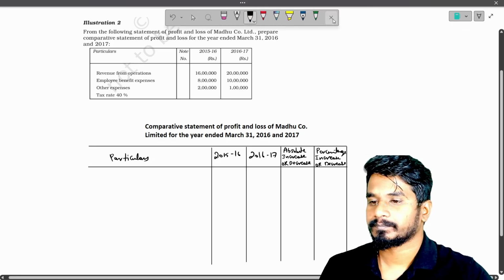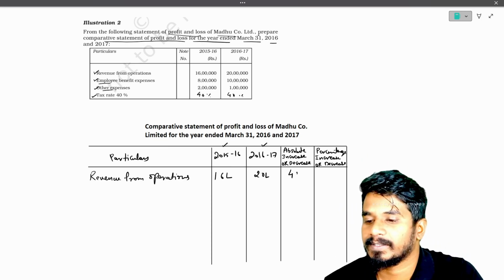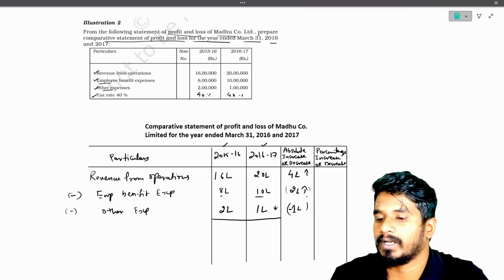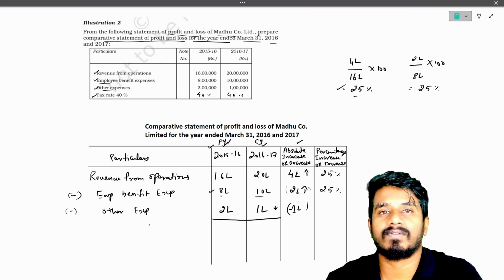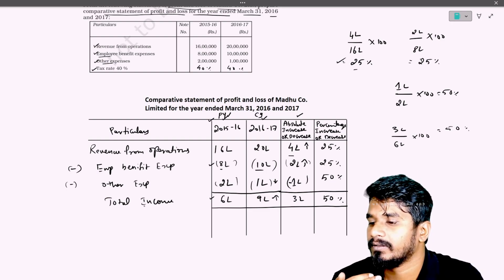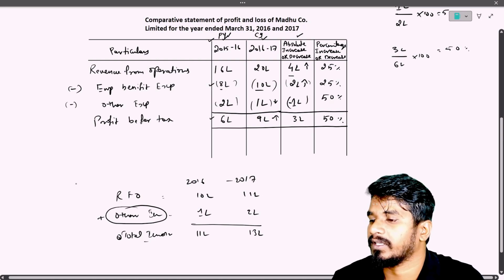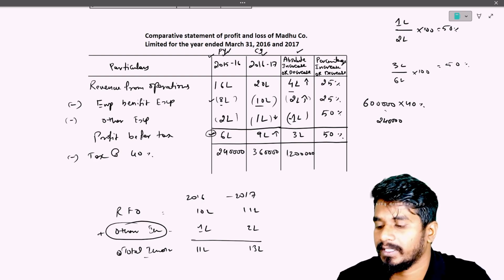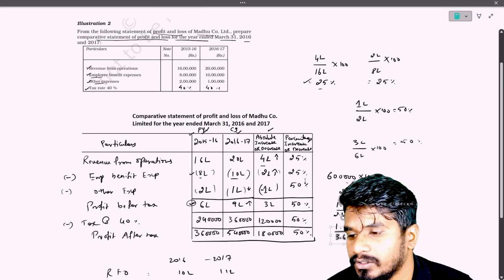Comparative Statement of Profit and Loss Class 12 | analysis of financial statements | Part 3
Master Comparative Statement of Profit and Loss for Class 12 Accountancy in this complete one-shot video! Perfect for CBSE, ISC, State Board exam preparation.

In this comprehensive tutorial, learn how to prepare and analyze comparative statements of profit and loss with step-by-step explanations, solved examples, and exam-focused questions. This video covers everything you need to score full marks in Financial Statement Analysis.

What You'll Learn:
✅ Format of Comparative Statement prescribed in Schedule III
​✅ Step-by-step preparation with absolute and percentage changes
​✅ Revenue from Operations, Other Income, and Expenses analysis
​✅ Profit Before Tax and Profit After Tax calculations
​✅ Horizontal analysis techniques for financial statements​
​✅ Solved numerical problems and practice questions

📚 Perfect For:
✔ CBSE Class 12 Accountancy students
​✔ ISC Board exam preparation
​✔ State Board Commerce students
​✔ Homework and assignment help

This one-shot lecture simplifies the complex concept of comparative statements using practical examples, real company data, and exam-oriented approach. Clear explanation of every line item including Revenue from Operations, Cost of Materials Consumed, Employee Benefit Expenses, Other Expenses, and Tax calculations.